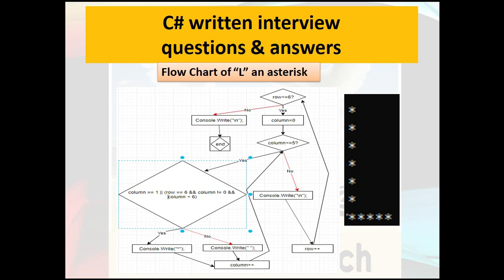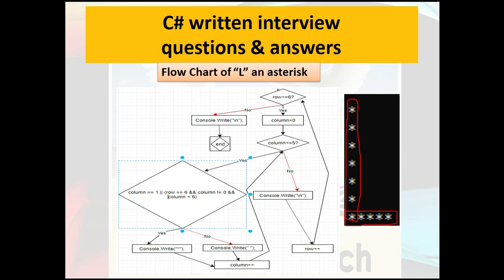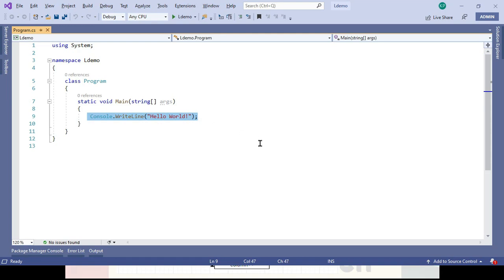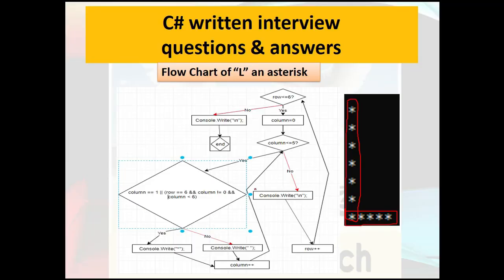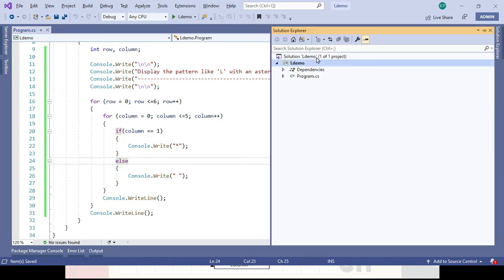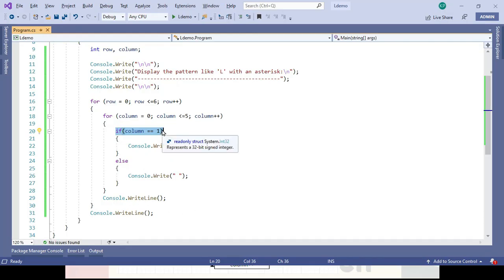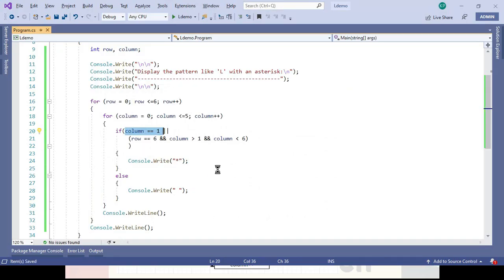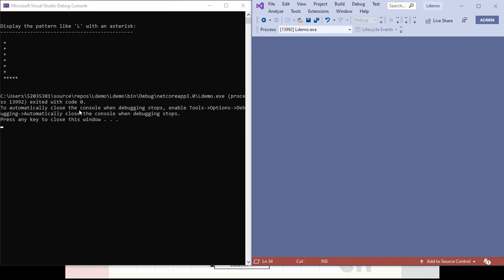C# | star pattern | Asterisks pattern | Alphabet Pattern | Print L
Explore the world of C# programming as we delve into the creation of captivating Alphabet Patterns, with a focus on the letter L using asterisks. Whether you're a coding novice or a seasoned developer, this step-by-step tutorial has something for everyone. Discover how to leverage the power of C# to craft intricate patterns suitable for various real-world applications. Join us on this coding journey as we combine creativity and technology to bring the letter L to life.

Explore the fascinating realm of C# programming as we dive into the art of crafting alphabet patterns with asterisks, with our focus on the letter 'L'. Whether you're a coding novice or an experienced developer, our tutorial series has something for everyone. Learn how to design intricate 'L' patterns in titles like "C# Alphabet Pattern Tutorial: Letter L" and "C# Alphabet Pattern: Letter L (Step-by-Step Tutorial)." Short on time? Discover how to create a stunning 'L' pattern in just 5 minutes. For those seeking a challenge, test your skills with our "C# Alphabet Pattern Challenge: Letter L." Dive deeper into practical applications with "C# Alphabet Pattern: Letter L (Project-Based Tutorial)" and "C# Alphabet Pattern: Letter L (Real-World Examples)." If you encounter any issues, our troubleshooting guide and Q&A session in "C# Alphabet Pattern: Letter L (Q&A)" have you covered. Stay ahead of the curve with "C# Alphabet Pattern: Letter L (New for 2023)," keeping you updated on the latest trends. Get ready to unlock your coding creativity and embark on a journey to build your very own C# Alphabet Pattern (Letter L) with asterisks!

C# Alphabet Pattern Tutorial: Letter L.
Create a C# Alphabet Pattern (Letter L) in 5 Minutes.
C# Alphabet Pattern: Letter L (Step-by-Step Tutorial).
C# Alphabet Pattern Generator: Letter L.
C# Alphabet Pattern Challenge: Letter L.
C# Alphabet Pattern: Letter L (for Beginners).
C# Alphabet Pattern: Letter L (Advanced).
C# Alphabet Pattern: Letter L (Project-Based Tutorial).
C# Alphabet Pattern: Letter L (Real-World Examples).
C# Alphabet Pattern: Letter L (Troubleshooting Guide).
C# Alphabet Pattern: Letter L (Q&A).
C# Alphabet Pattern: Letter L (New for 2023).
C# Alphabet Pattern (Letter L) Tutorial for Beginners.
C# Alphabet Pattern (Letter L) Challenge: Can You Solve It?.
C# Alphabet Pattern (Letter L) Project: Build a C# Alphabet Pattern Generator.